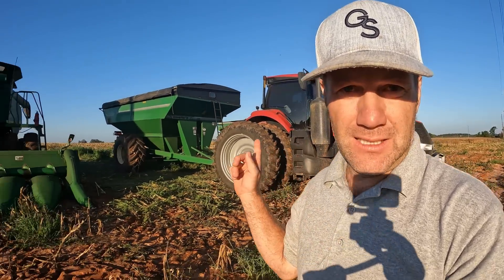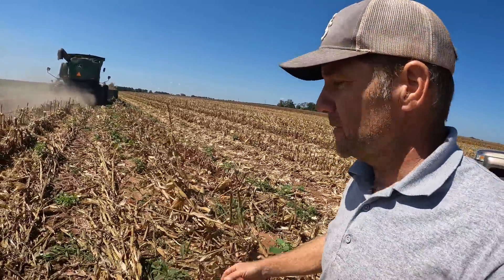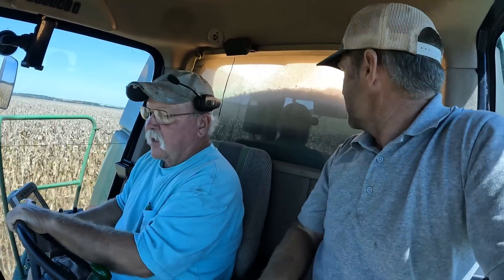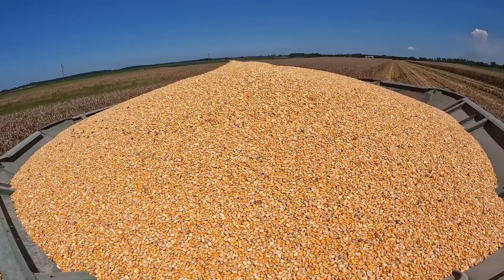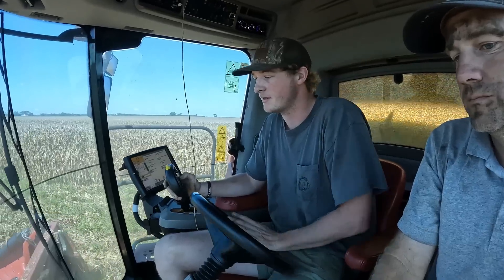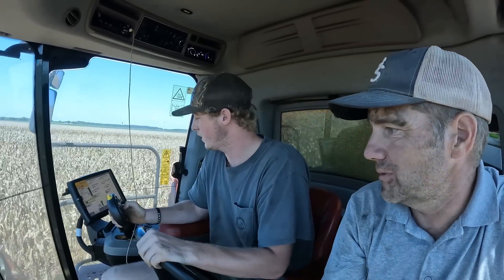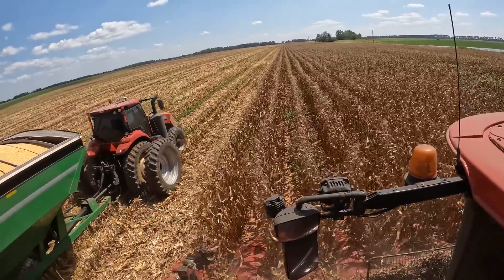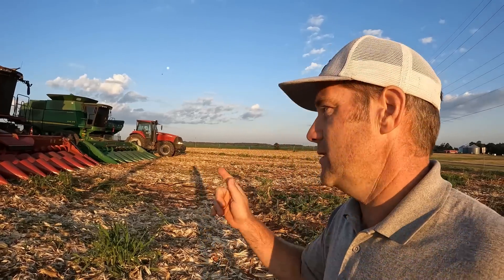Case IH v. John Deere Combines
Comparing the maintenance and performance of Case & John Deere combines while harvesting corn.